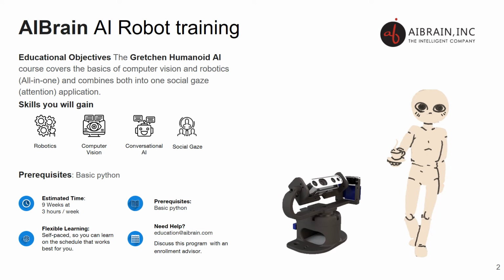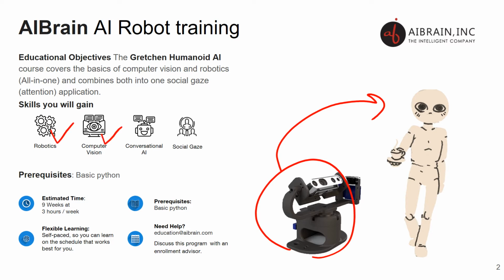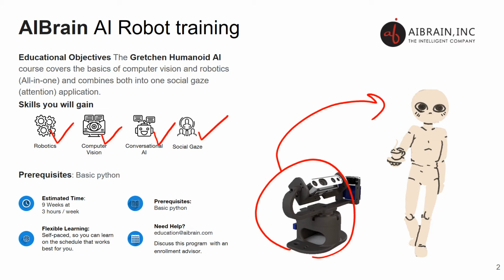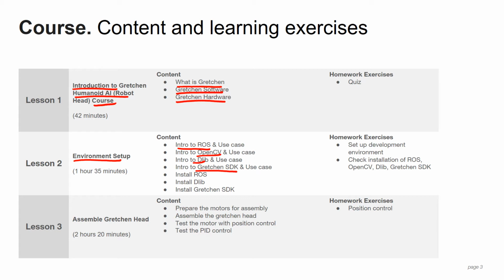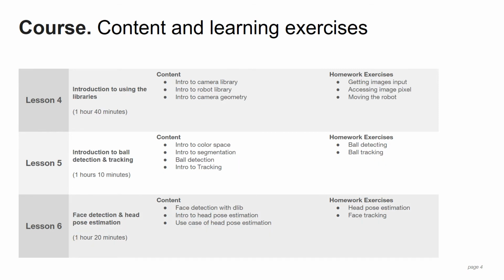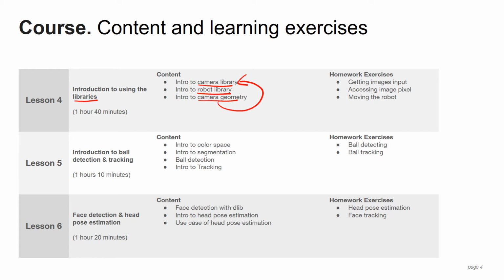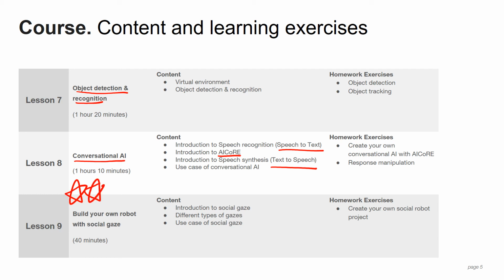Overview of the Course